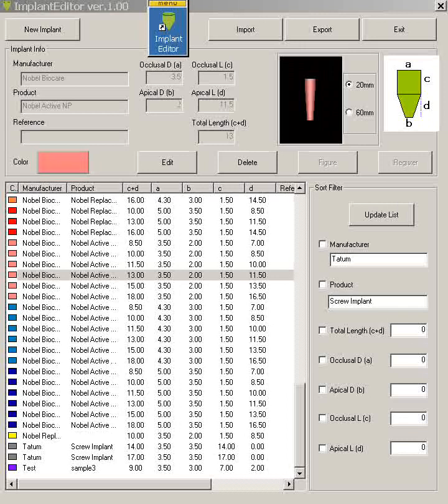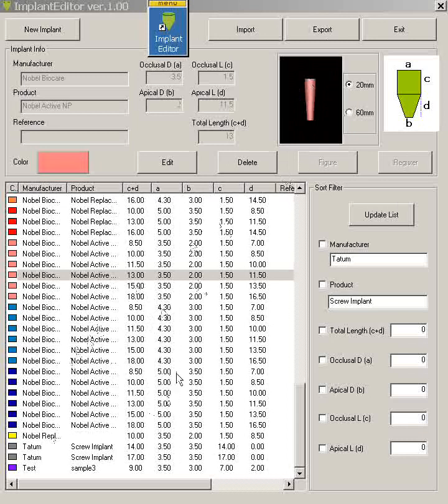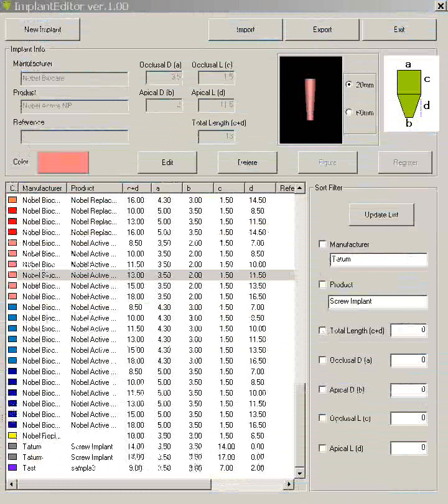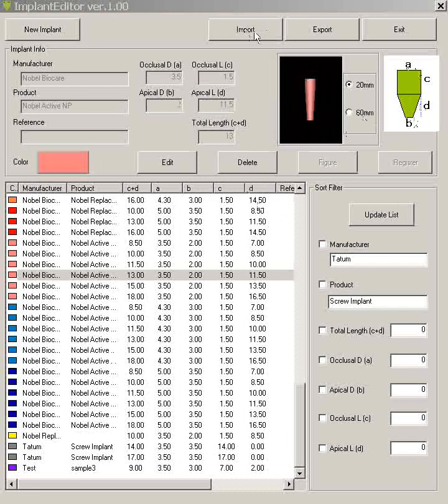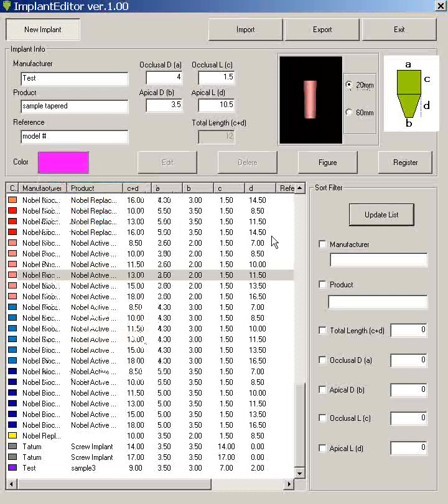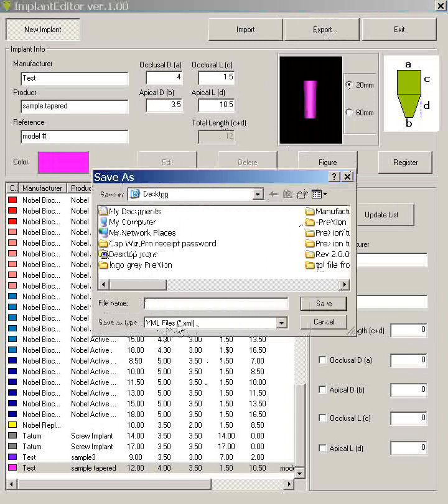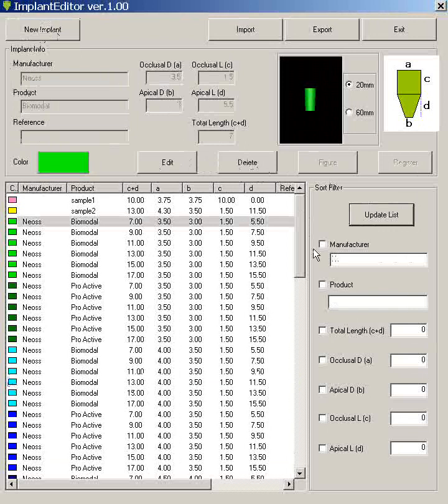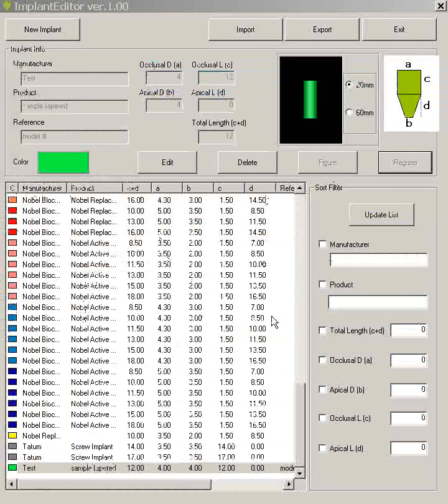Implant Editor Library